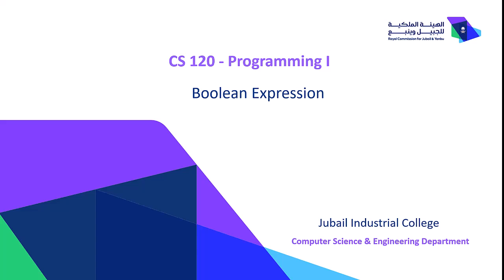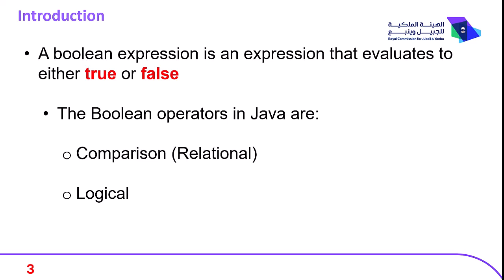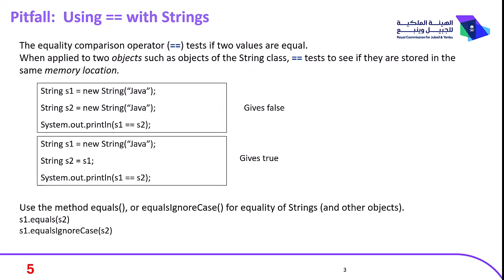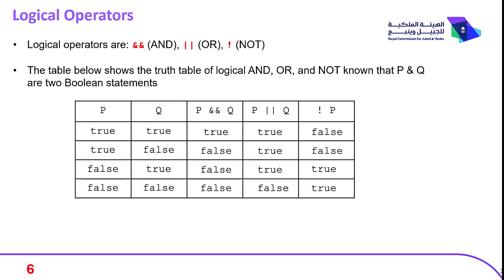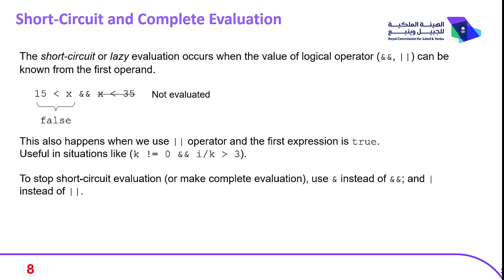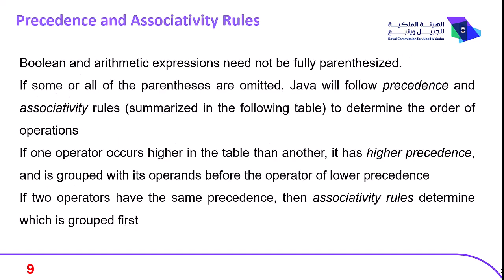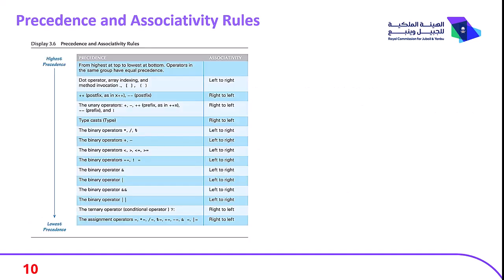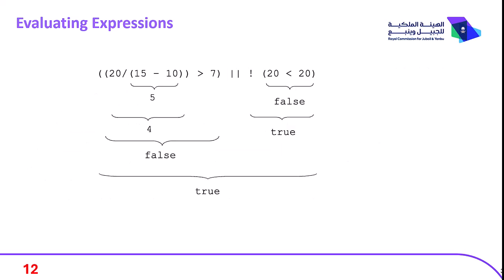Boolean Expressions in Java | PPT to video with voice over